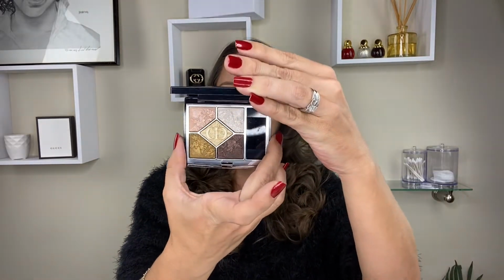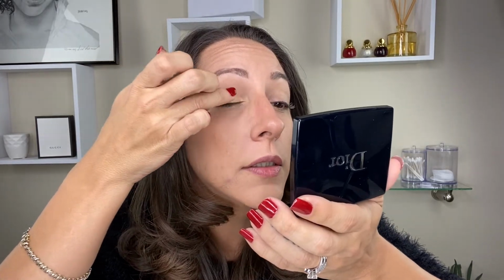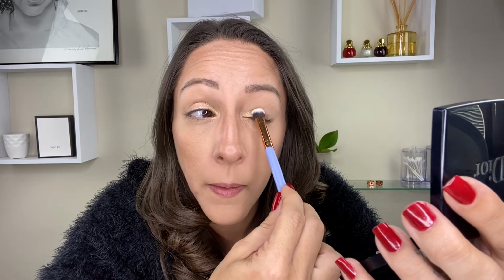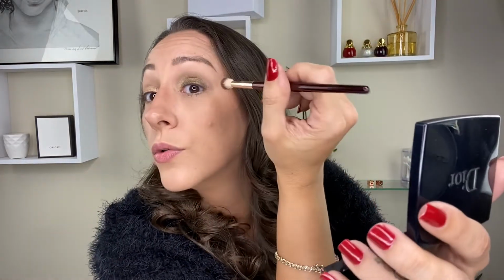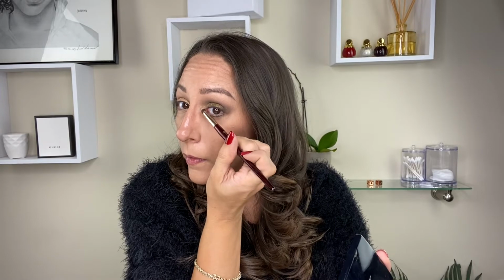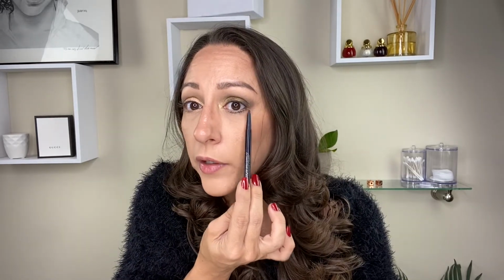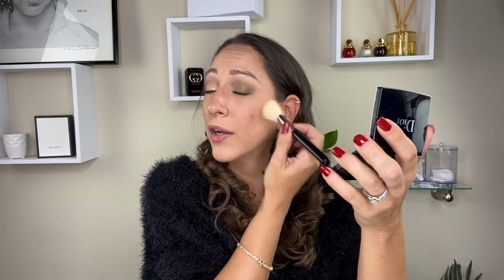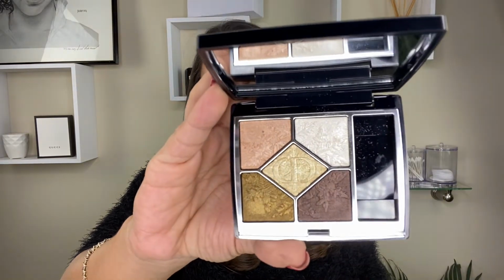New Dior Golden Nights Holiday 2020 | 2 Additional Looks with the Golden Snow Quint | Part 3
This is part 3 to of the New Dior Golden Nights Holiday 2020 Collection. I did not pick up all the items, but I did pick up the ones that interested me. In this video we will be creating two looks with the Golden Snow quint, trying the blush again and the Glittery Rose lipstick and the Dior Rose Montaigne lipstick.

Items I picked up and the video I review them in:

Lipstick - Golden Beige - Part 1
Lipstick - Glittery Rose - Part 1,2 & 3
Nail Polish - Golden Snow - Part 1
Nail Polish - Dark Nights - Part 1
Nail Polish - Red Wonders - Part 1,3&4
Waterproof Eyeliner - Sparkling Black - Part 1,2,3&4
Waterproof eyeliner - Pearly Gold - Part 2,3&4
Blush - Rose Frisson - Part 1,2,3&4
Quint - Golden Snow - Part 2 & 3
Quint - Black Night - Part 1&4
Eyeshadow - Sparkling Couture Palette - Swatched in Part 2

What I am wearing:

Primer: farsali
Foundation: Bite Beauty - M80
Concealer: Benefit Boiing - 2
Brows: Hourglass Micro Brow - Brunette
Bronzer: Estee Launder - Bronze Goddess
Setting Powder: Nikkia Joy Velvet Finish Setting Powder
Mascara - Dior Iconic Overcurl Waterproof
Eyeshadow Primer - Urban Decay - Original